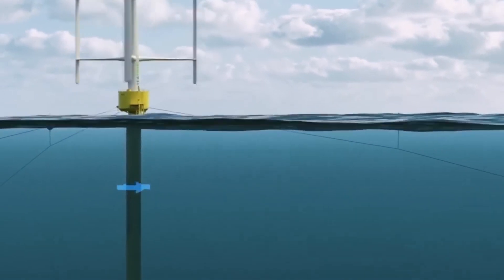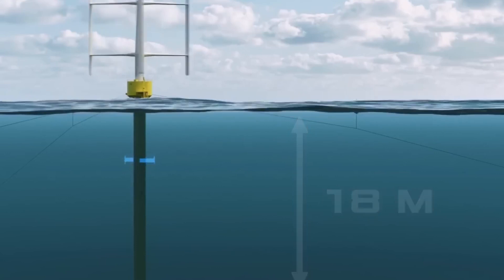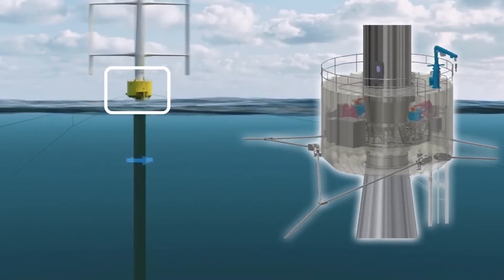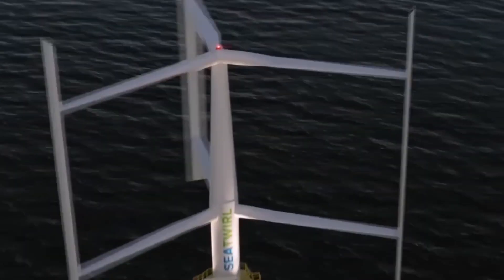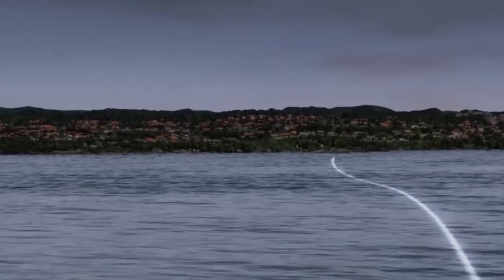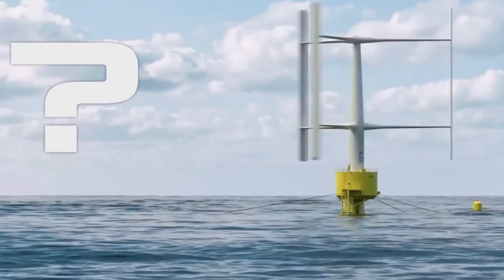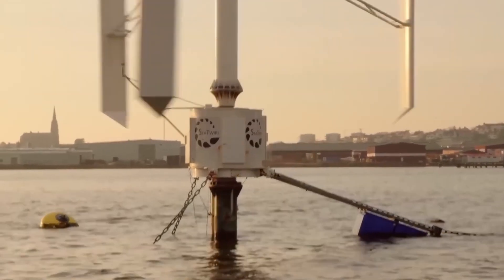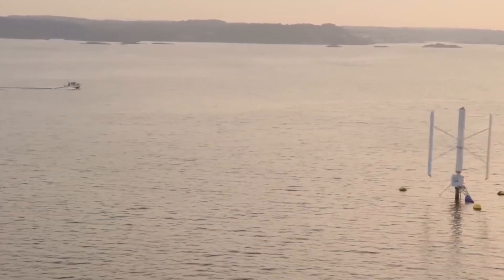Types of Wind Turbine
We have 2 types of Wind Turbine.